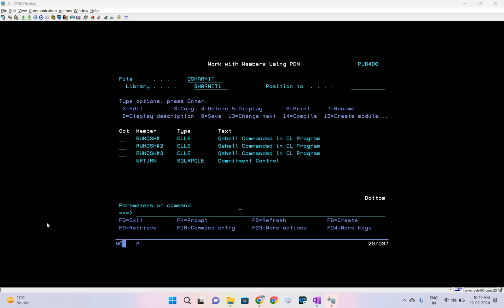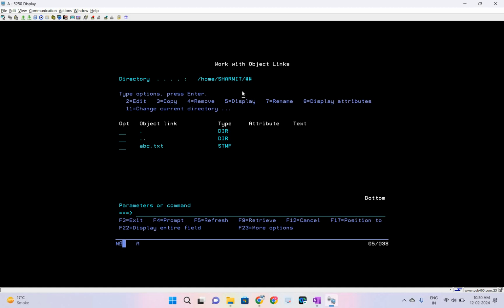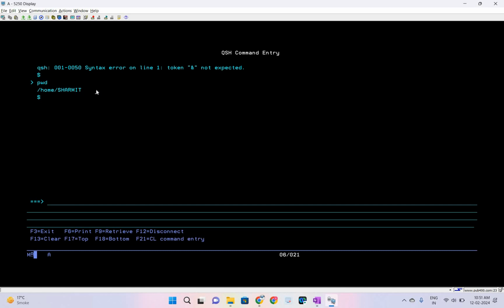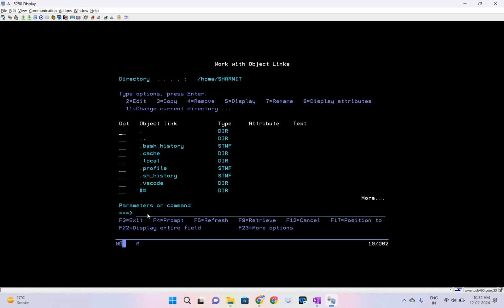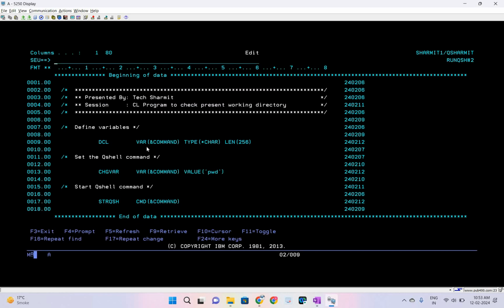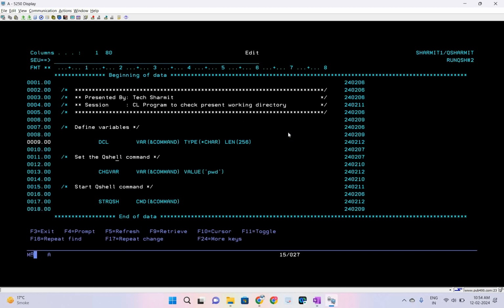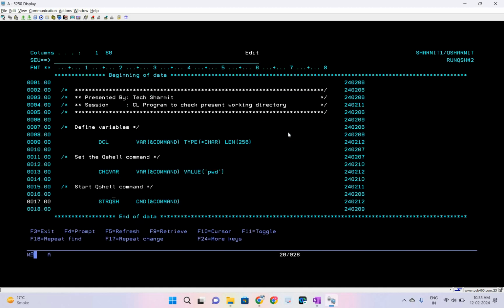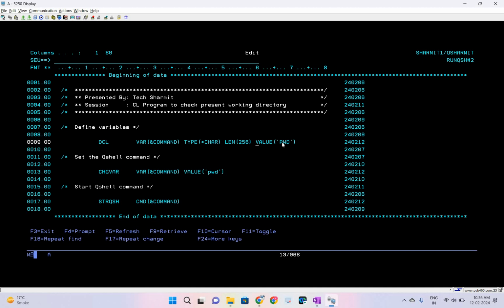Process to get present working directory using Qshell commands | ibmi training | as400 tutorial | cl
1. Process to get present working directory using Qshell commands in ibmi training in english.

2. How to use qshell command pwd in cl program in ibmi /as400 in english.

3. How to fetch present working directory using pwd qshell command using clle program in  ibmi /as400 in english.

4.How to execute qshell command using cl programming in as400

Qshell Programming | pwd | rmdir | rm | Cl programming | cl programming in ibmi | cl programming in as400